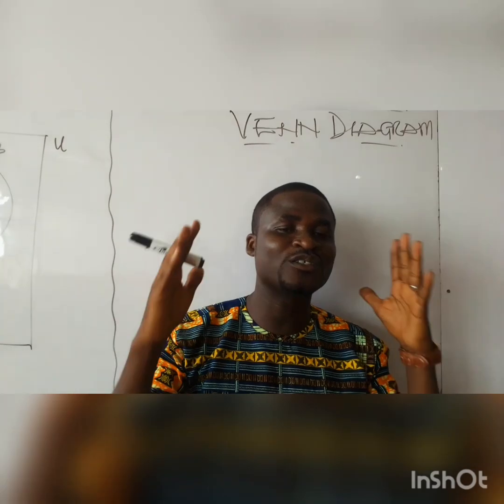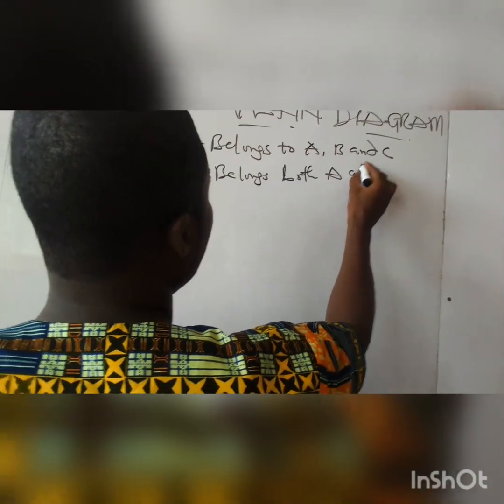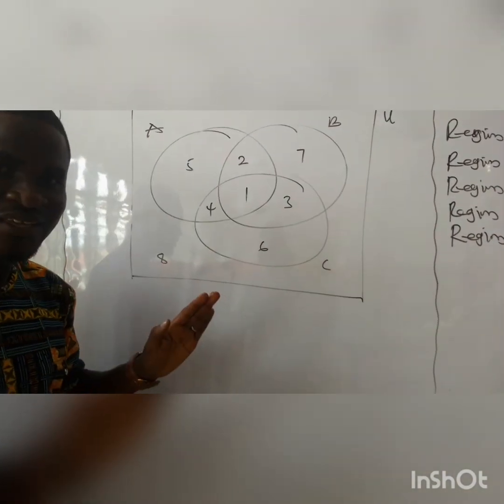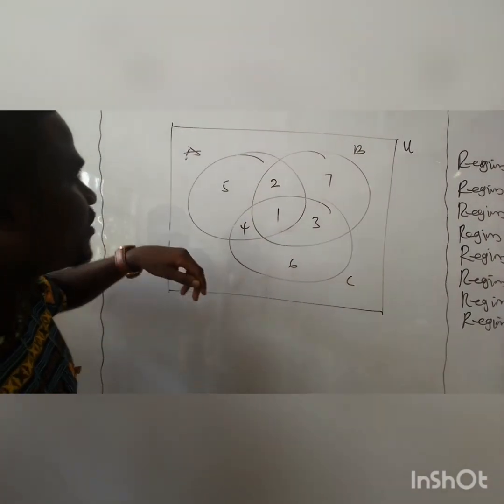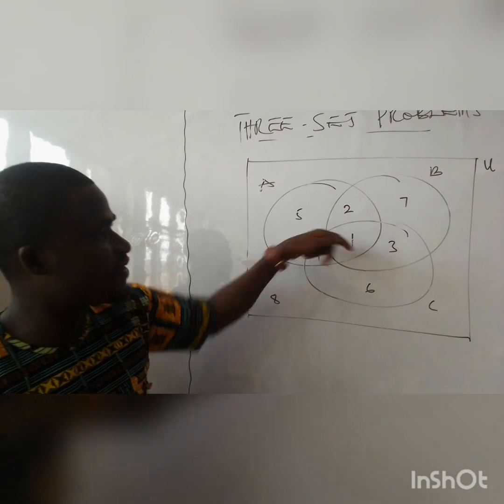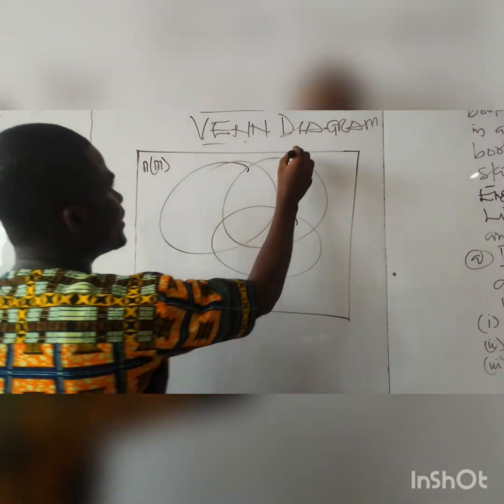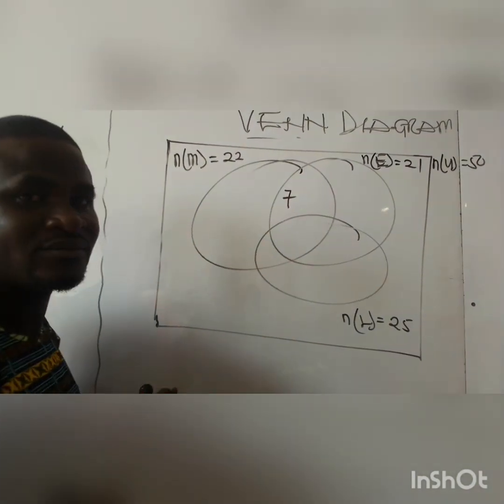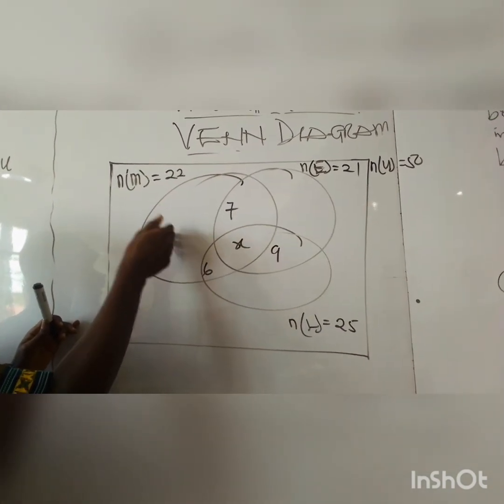INTRO TO THREE -SET PROBLEMS( SHS)